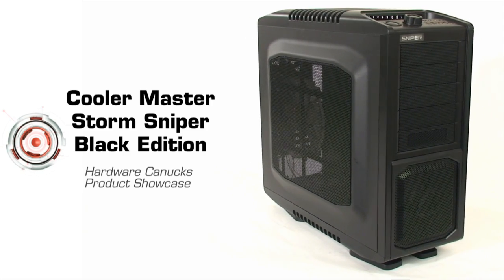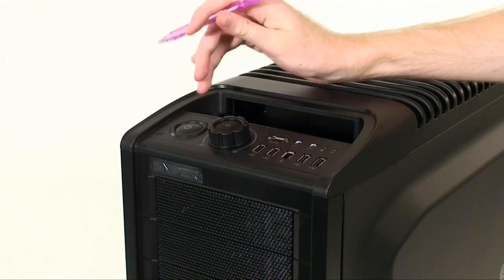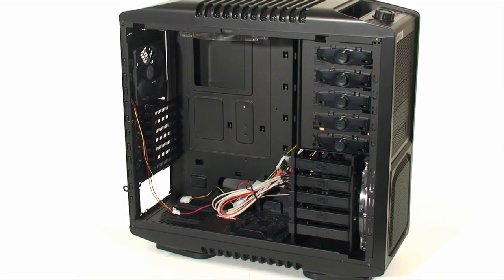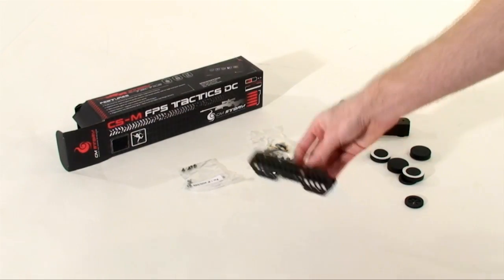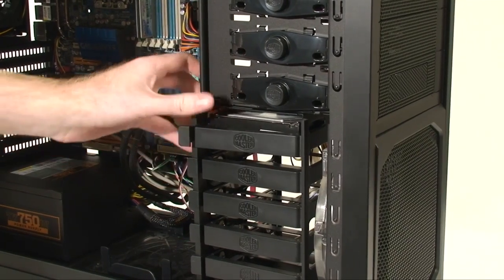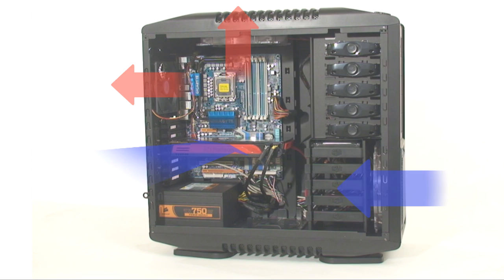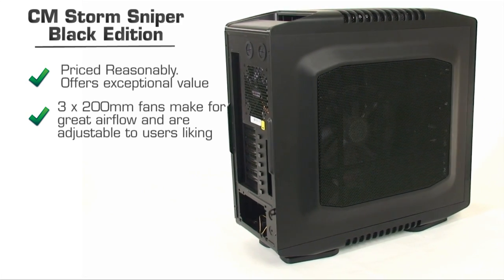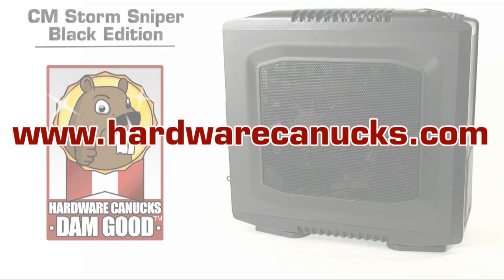Cooler Master Storm Sniper Black Edition Video Review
It a bit of déjà vu, Cooler Master is re-releasing the Storm Sniper chassis in a black edition and they have given it some final tweaks to make it one of the most attractive case options available in its category.

Initially released early last year, the original Sniper was praised by many for its unique design, attention to detail and surprisingly robust quality all for under $200. The Black Edition goes even further, adopting an all black interior to further the aggressive look and keep up with current trends

The Sniper features three enormous 200mm fans that make this case into a miniature wind tunnel, however a fan controller is included to allow users to adjust to airflow and noise to the perfect equilibrium. The design of the interior serves to amplify the cooling benefits, and even a amateur builder can make wires virtually disappear. The Sniper is arguably one of the best cases for cabling that we have ever had the pleasure of using!

Its unique exterior aesthetics may not be for everyone, but they have chosen a theme and the design definitely mimics it. The build quality is very sturdy, and even with what may be considered a slight overuse of plastic, they havn't let quality slip. Nothing feels flimsy or breakable. Steel reinforced bracing is reassuring for those packing it around, and installation of the components with the screw-less design doesn't leave a builder worried.

And best of all, the improvements to the case havn't caused the cost to skyrocket. It rings it at the same modest price tag as the .

Undoubtedly, the Cooler Master Storm Sniper Black Edition is "Dam Good".